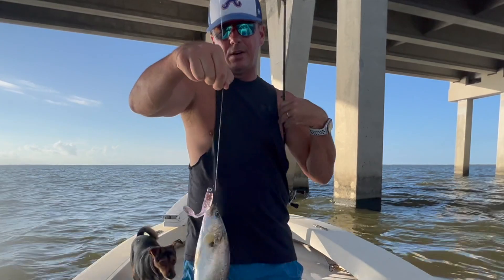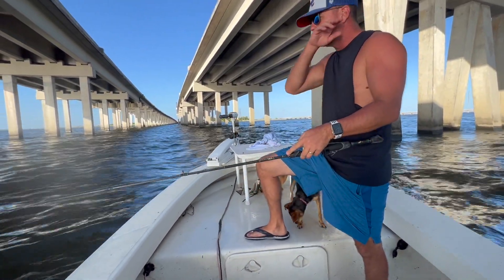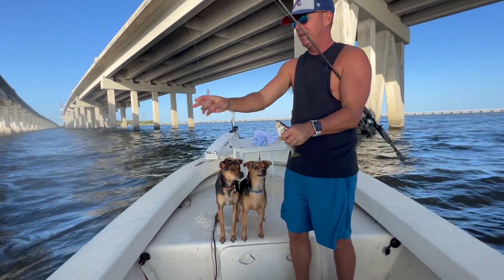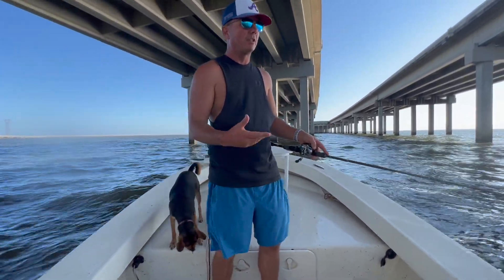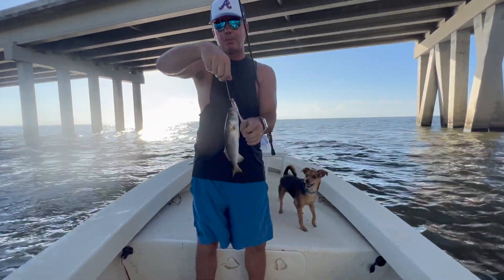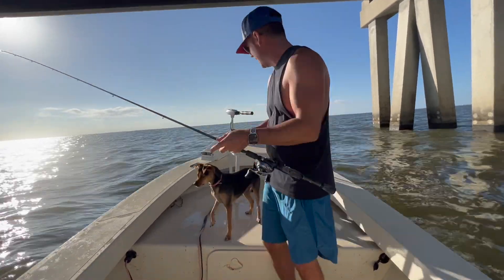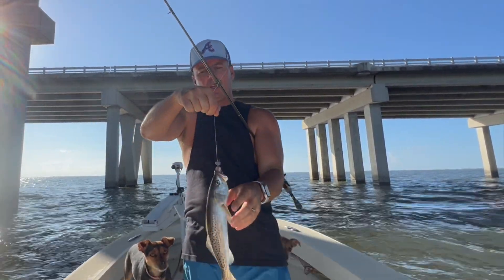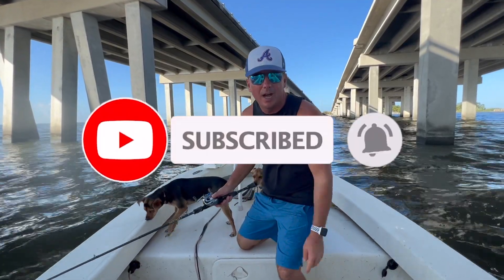DockSide TV 'Wads of White Trout in Lake Pontchartrain'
On this episode of Dockside TV we find the mother load of white trout in a very uncommon spot.  We tie on the classic "Shrimp Creole" color and go to town on White Trout and a few speckled trout under the big bridge.